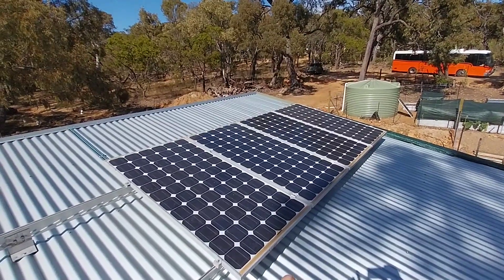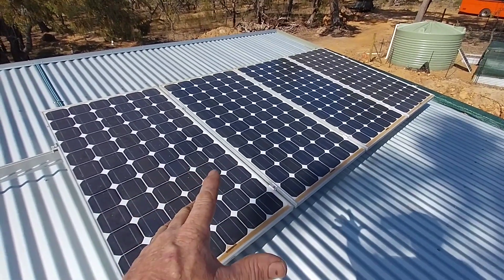Morning Chores & Solar Panels For The Workshop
In the video we have a look at the panels on the workshop roof and how much power can we get from them.